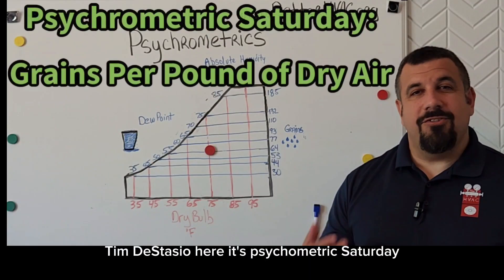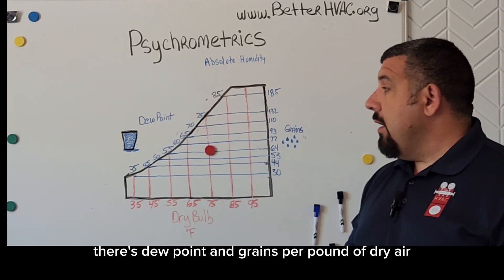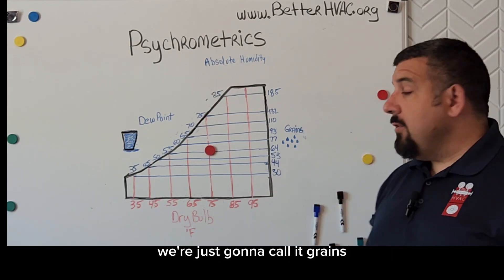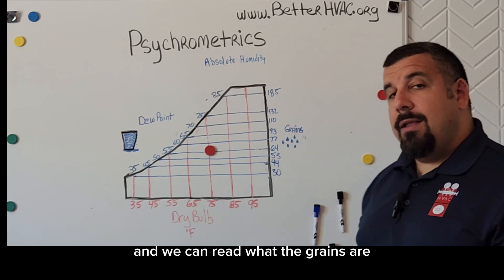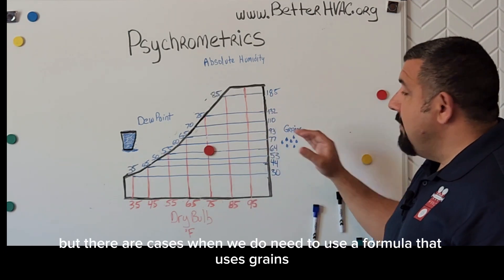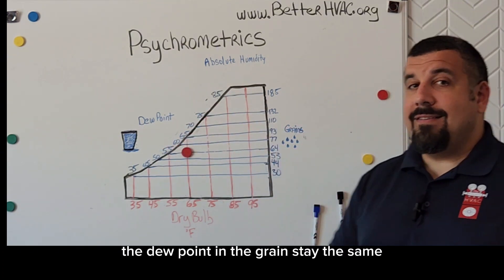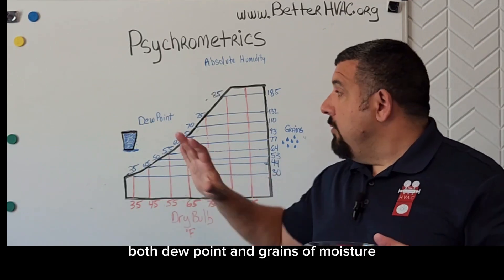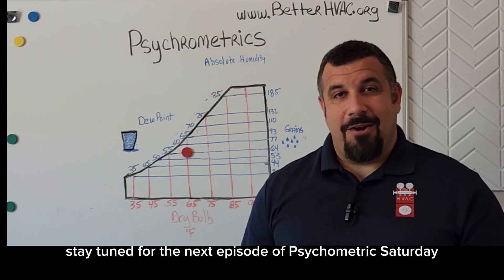Psychrometric Saturday: Grains of Moisture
Grains per pound of dry air measures absolute humidity or the amount of moisture in the air.